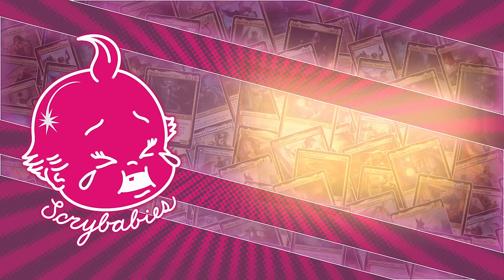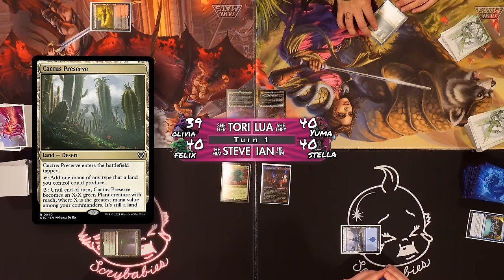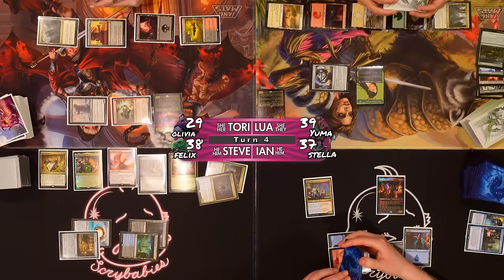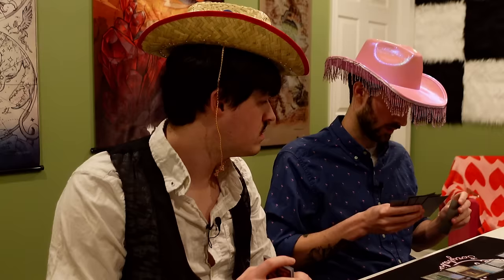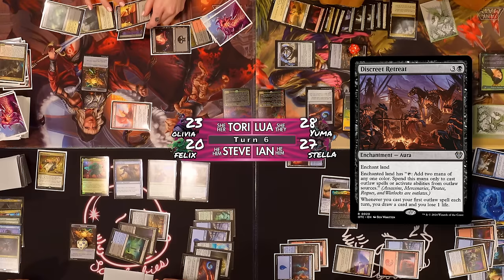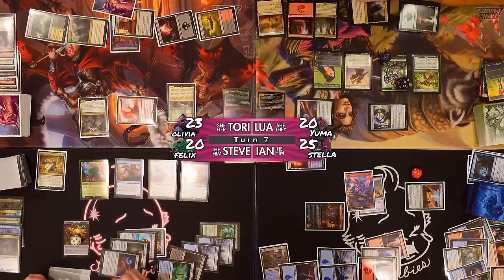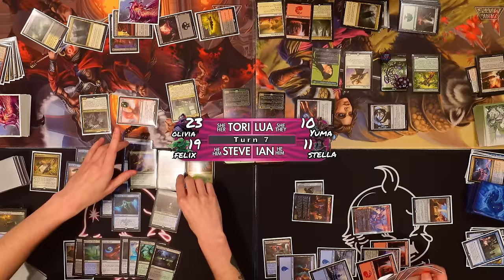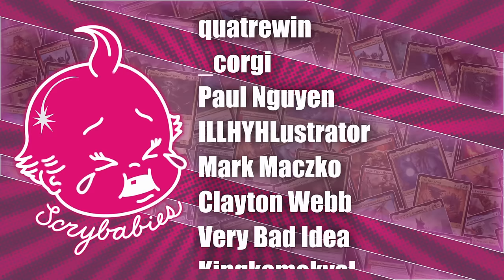UPGRADED 🤠 OUTLAWS OF THUNDER JUNCTION PRECONS 🐴| Magic The Gathering Gameplay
Checkout the decklist's from today's episode below or build your own Decklists

Our Guests!

A huge thank you to our editor @ModAnonMTG